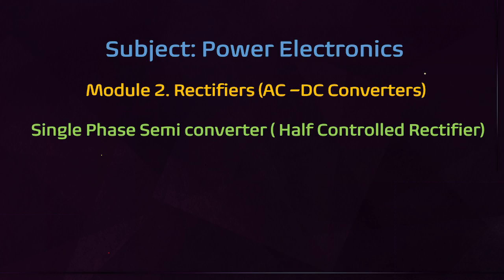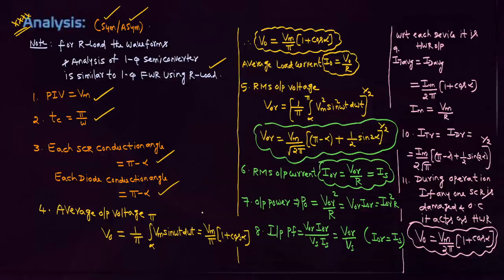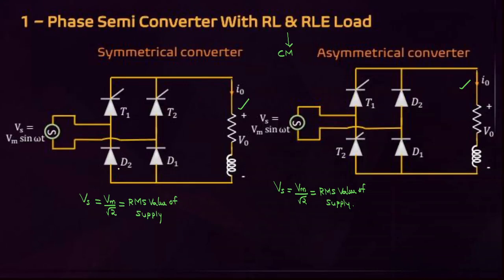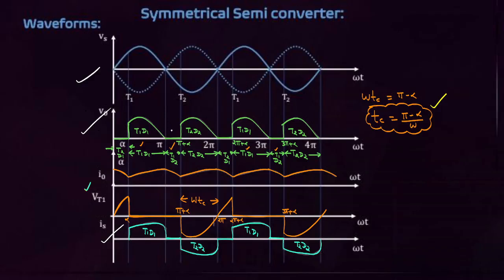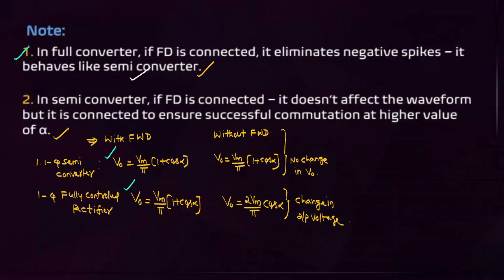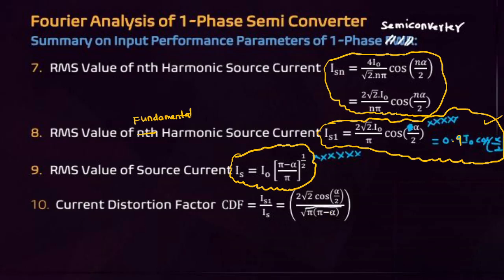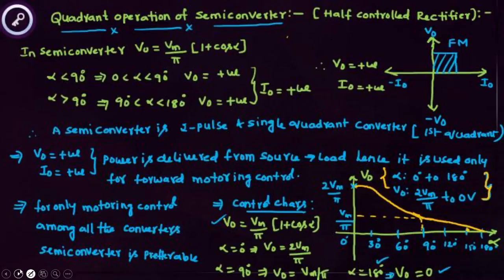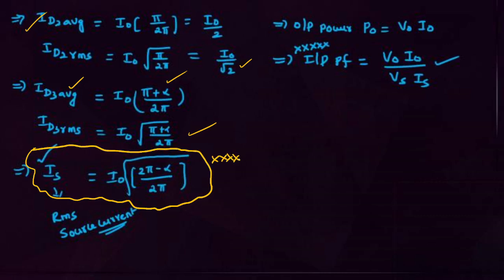Power Electronics Capsule -8